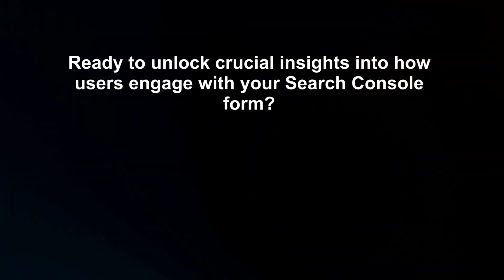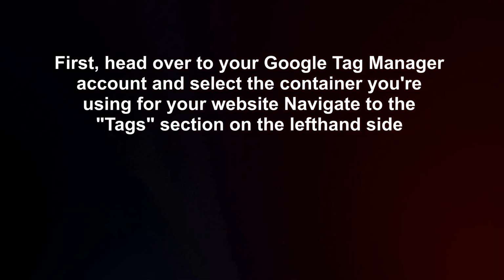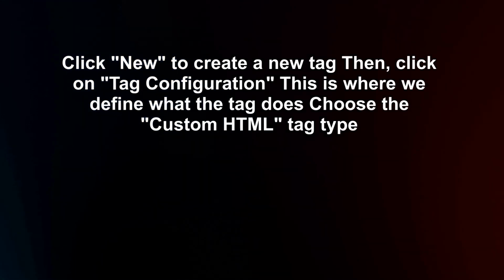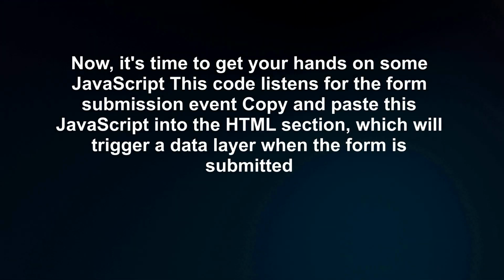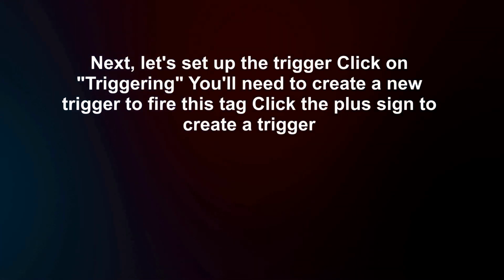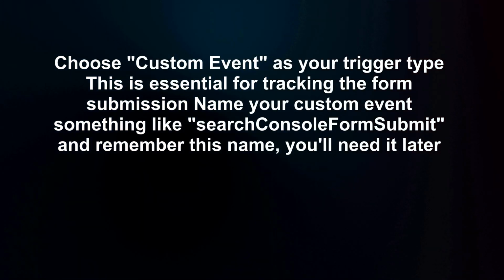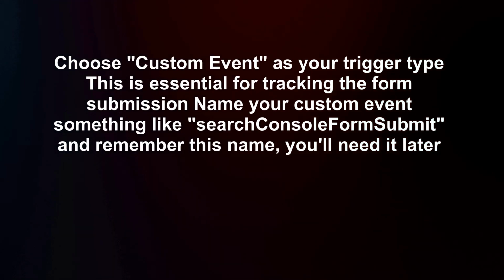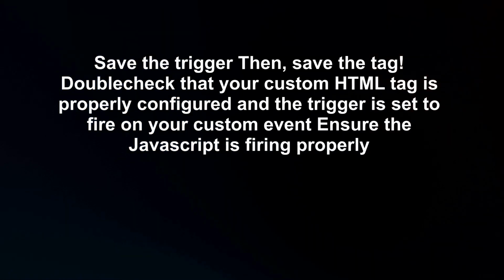How to Add Tag on Search Console Form Google Tag Manager - GUIDE!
How to Add Tag on Search Console Form Google Tag Manager: Adding a tag on the Search Console form in Google Tag Manager enables tracking interactions with the form. Implementing this is a crucial step for form submission tracking. Monitoring user behavior from the form offers a deeper understanding.

00:00 Introduction
00:12 Navigate to Tags
00:21 Configure the Tag
00:33 Insert JavaScript
00:43 Set up the Trigger
00:53 Choose Custom Event
01:02 Review and Save
01:11 Submit and Publish